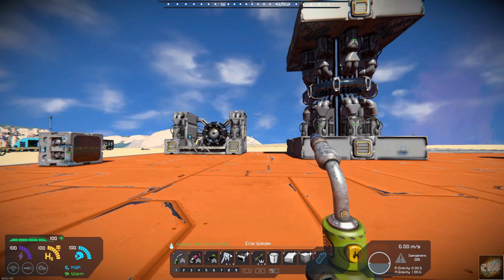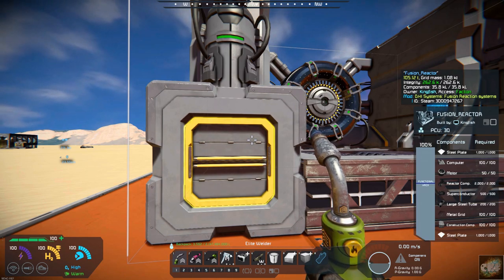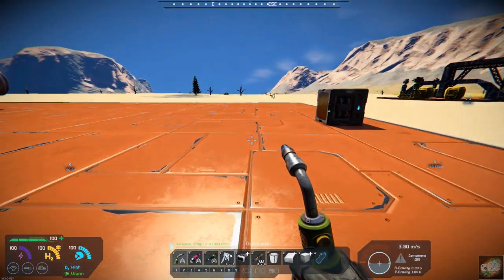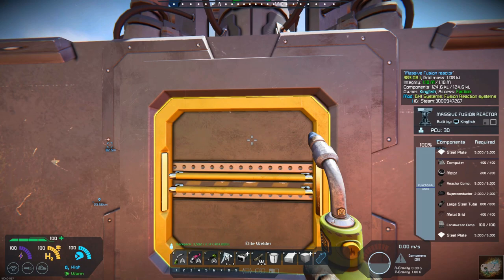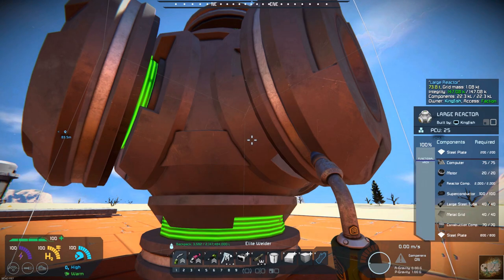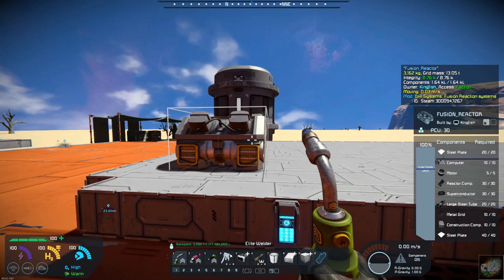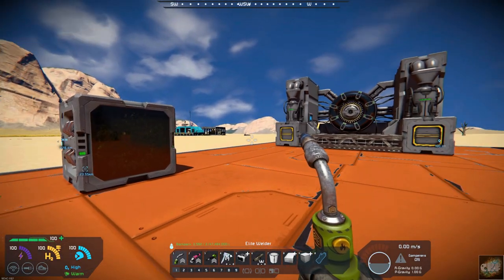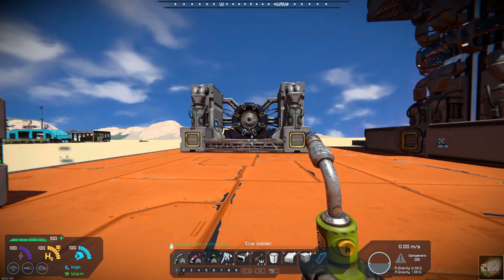Space Engineers – Mod Wednesday – DHI Systems: Fusion Reaction systems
This week’s mod is DHI Systems: Fusion Reaction systems by Daniel “Nero” Drake.  This mod adds 4 new blocks to the game, 3 large and 1 small block.  If you have a very large base these blocks would be a nice alternative for power.  I think this can help add more interest to your base and ship builds.    I highly recommend this mod.

DHI Systems: Fusion Reaction systems can be found here in Daniel “Nero” Drake’s Steam Workshop: